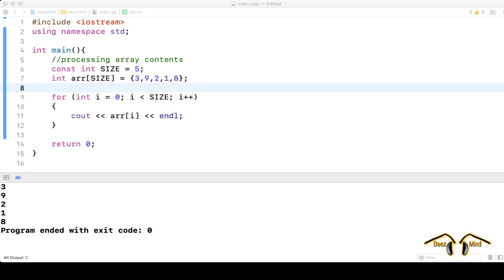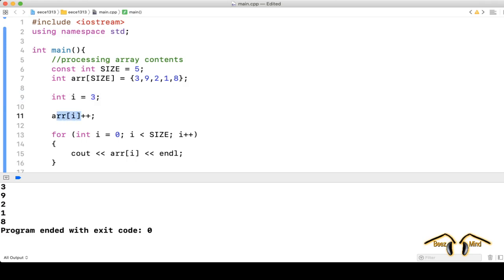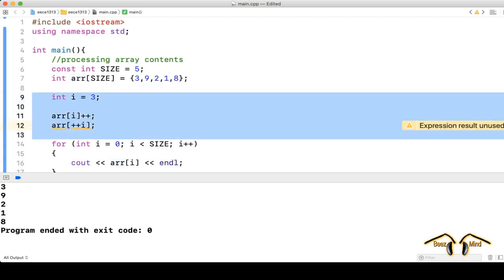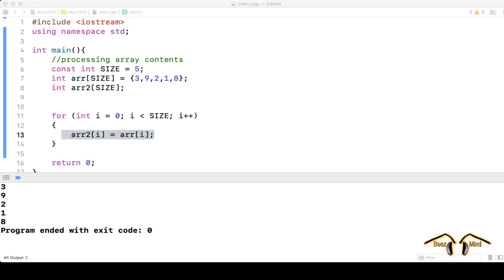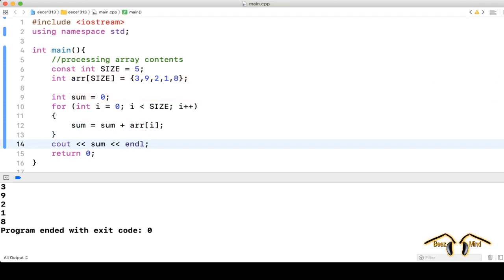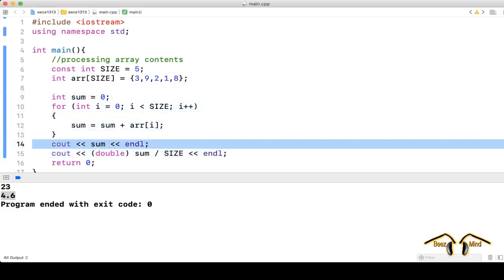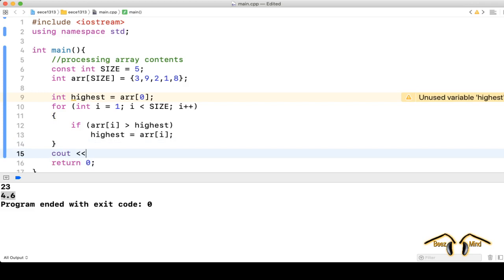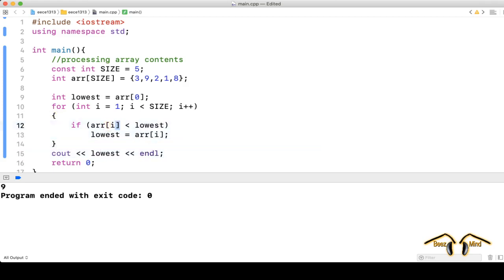BeezMind C++ Programming - Processing array contents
How to access, summing, averaging, finding the highest/lowest values in array